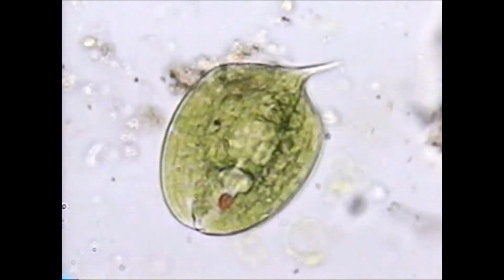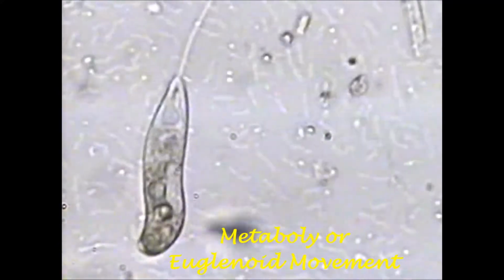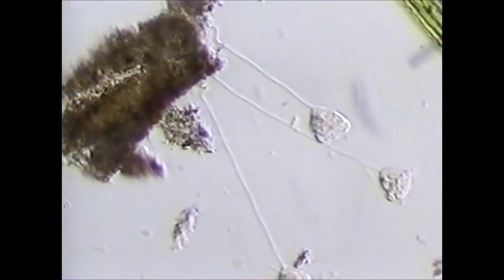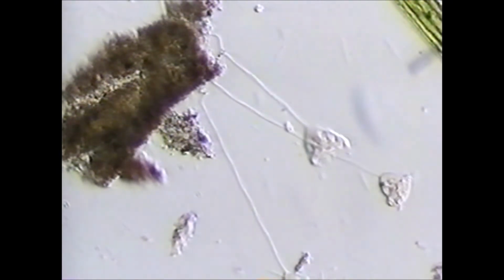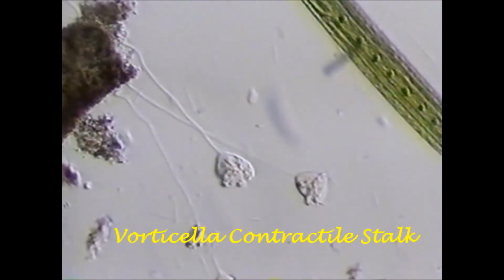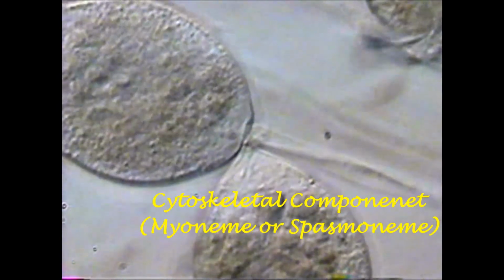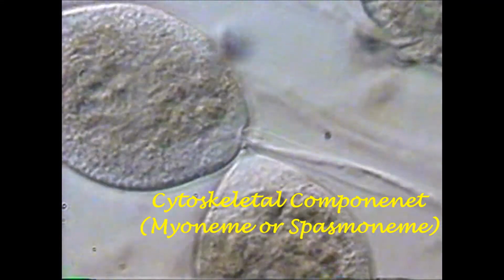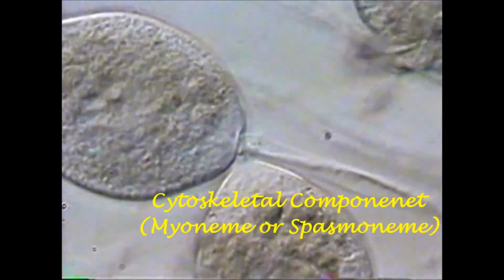Examples of Movement on the Cellular Level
Some cells move from place to place. Structures and substances, in the cell, needed to maintain internal stability of the cell, move around in the cytoplasm of the cell. Cells have a cytoskeleton made up of a network of submicroscopic fibers that direct these movements and give support and shape to cells.